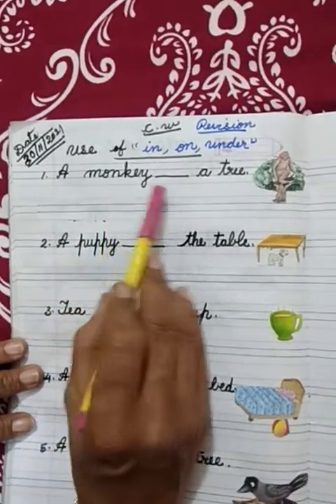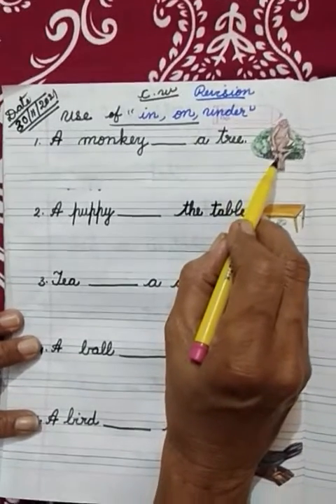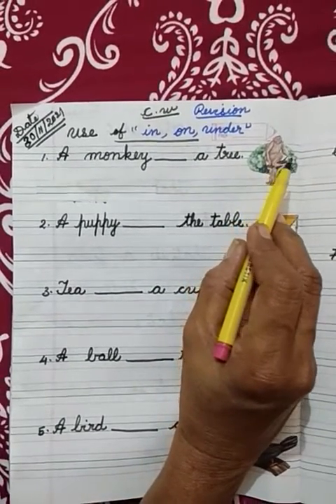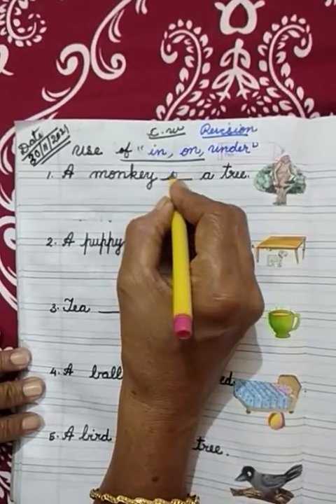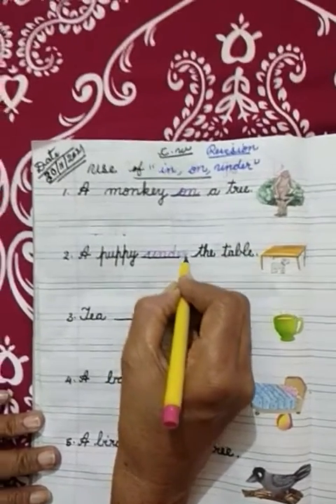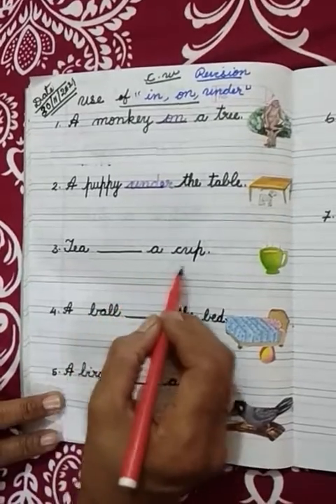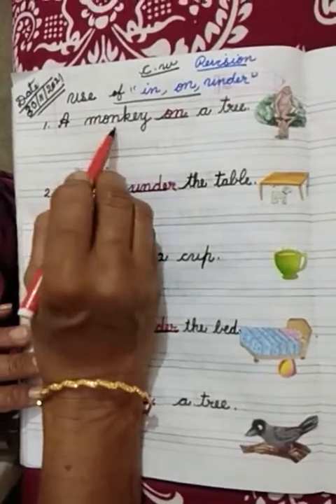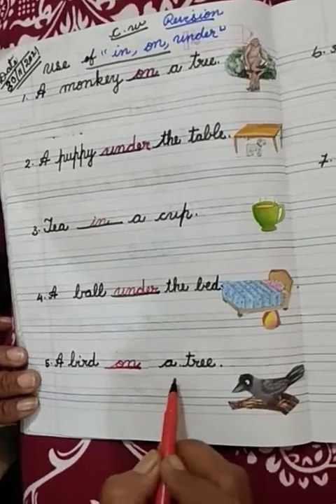Class L.K.G English use of "in, on ,under" 30-11-2021 || By Rosily Paul